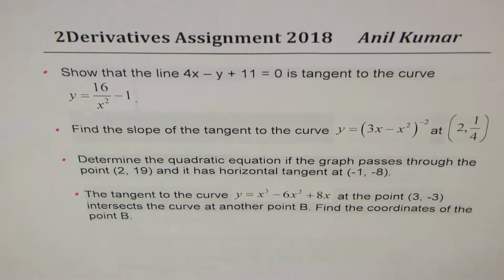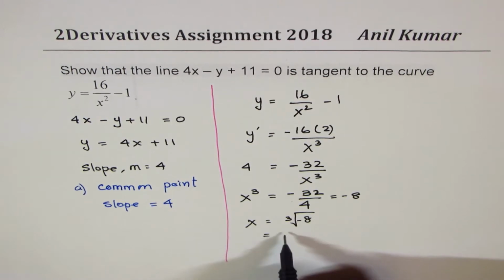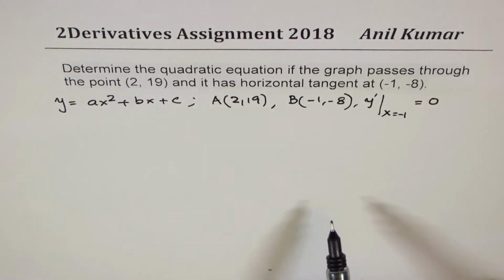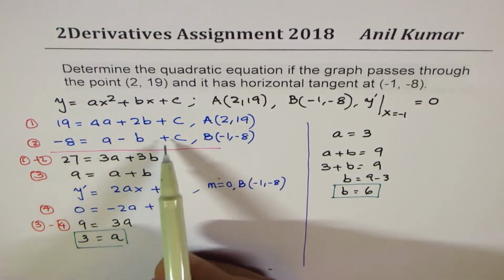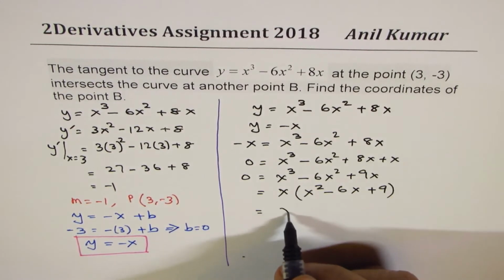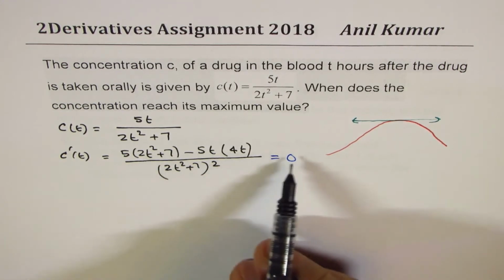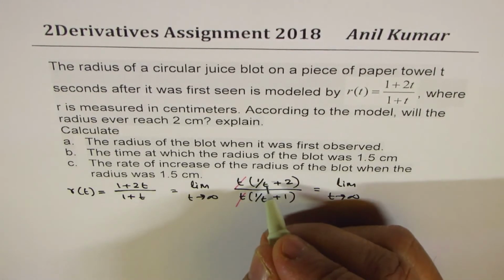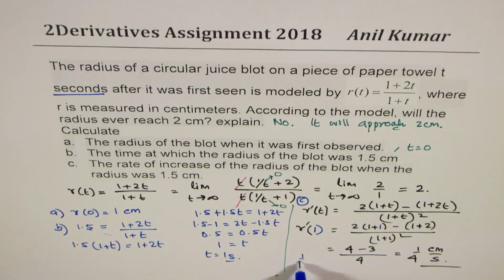Derivative Applications Tangents Normals Maximum MCV4U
globalmathinstitute anilkumarmath 2018 Test on Differentiation Unit 2 MCV4U
Correction in 2nd Question: After taking the derivative correctly, when plugging x=2 into the function (i.e., the derivative), you squared the expression 3x-x^2 (in the denominator), when it should have been cubed/raised to the third power. The answer should be (1/4). Thanks to the Viewer.